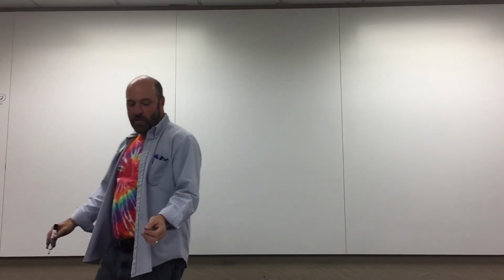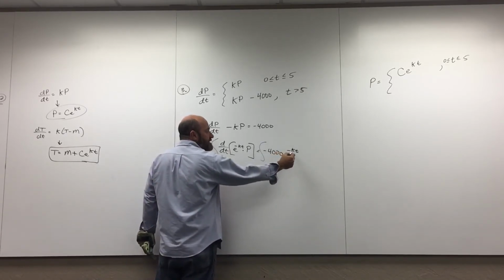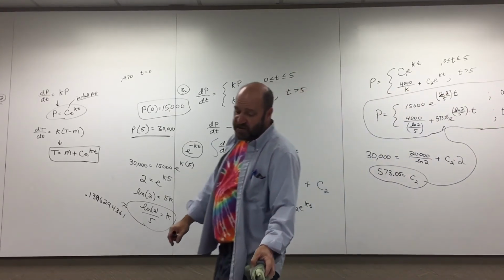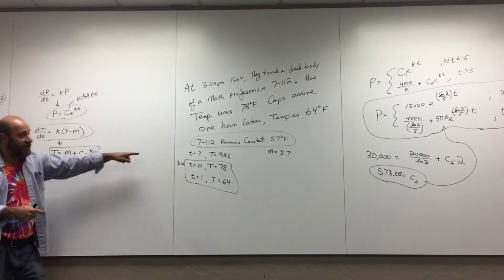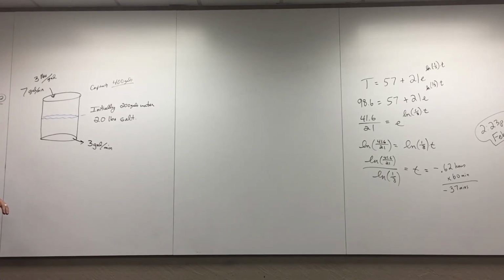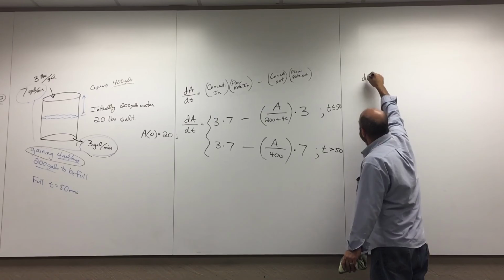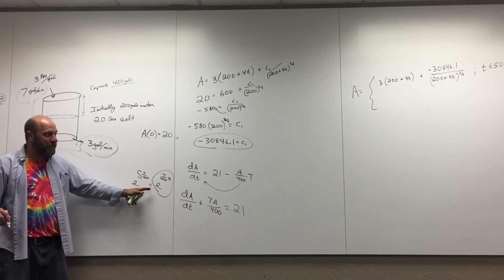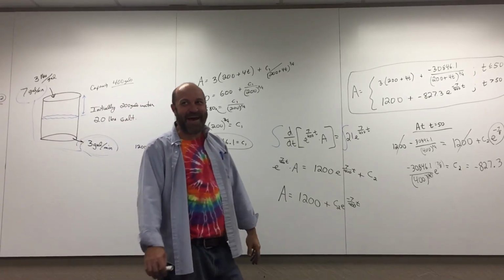Differential Equations Linear Applications